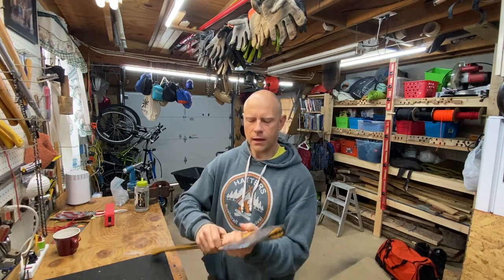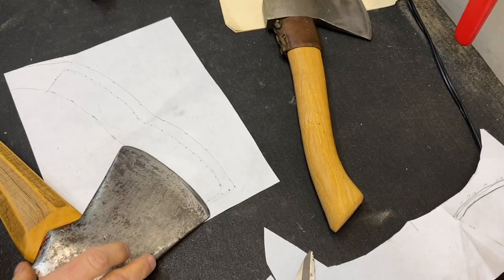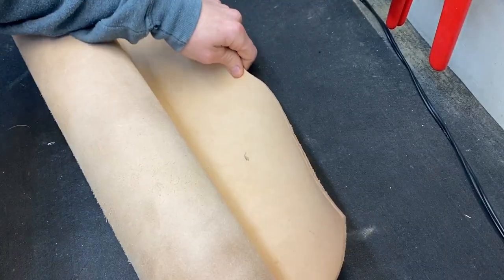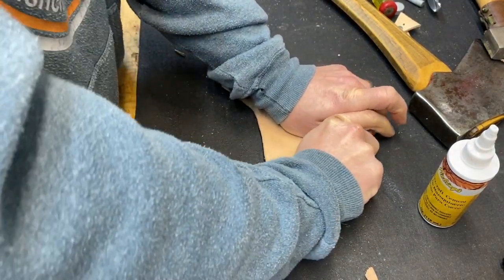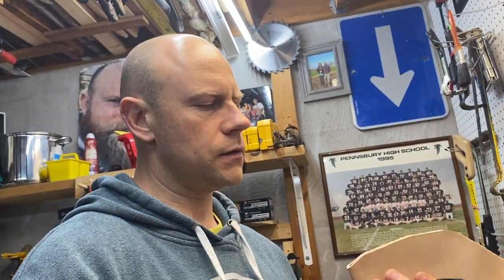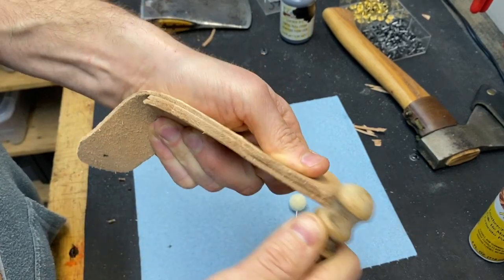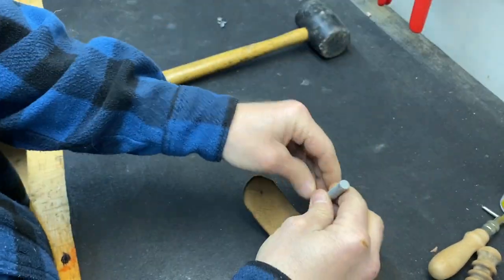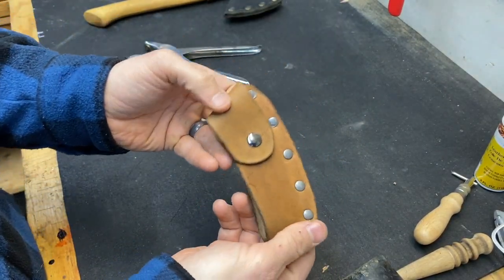How to Make a Simple Leather Axe Sheath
In this video, I will go over the basics of creating an axe sheath made of leather.  You will be able to follow the process from beginning to end.  I expedited the video so it is not longer than necessary.